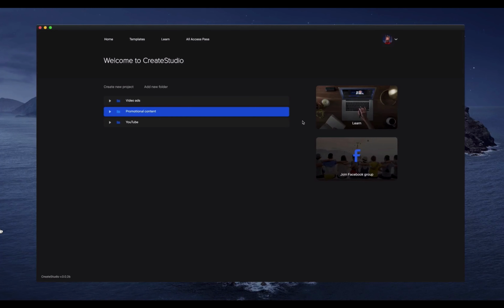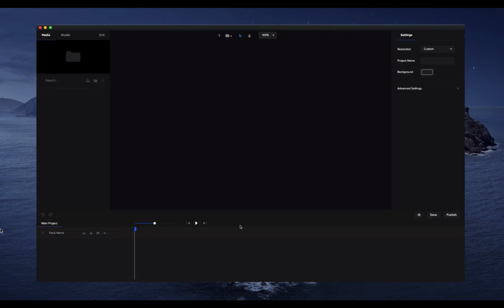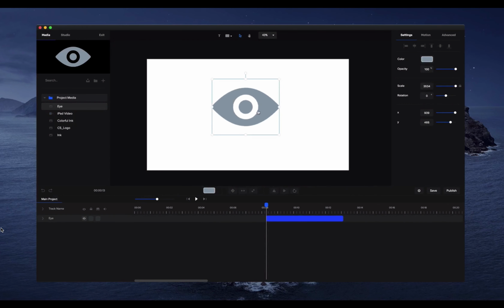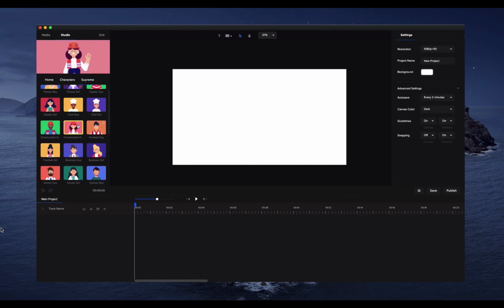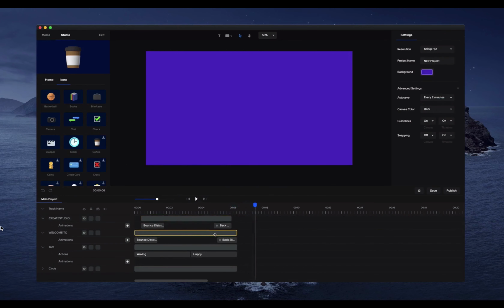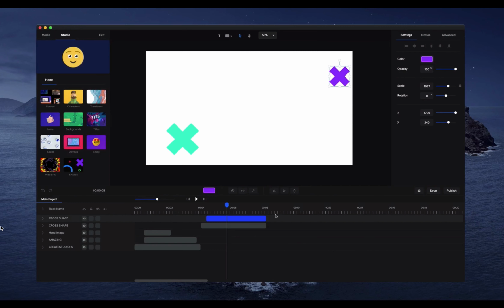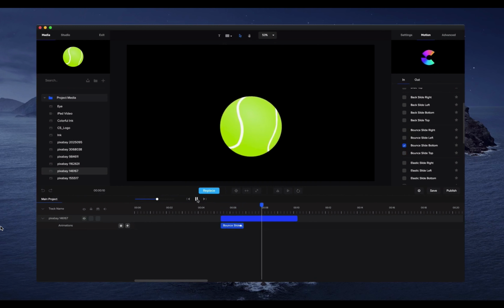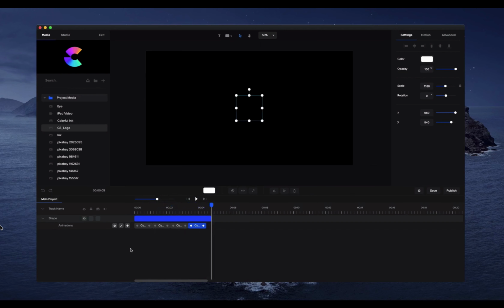CreateStudio Official Demo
The complete animation software demo for CreateStudio!
Coming May 12th, 2020...

You need to be able to create videos that look like candy to bored eyes that will get them to first stop, then watch your video and click on to your landing page. But how can you do that?

It's better if I show you...